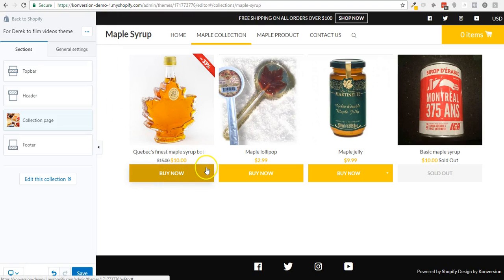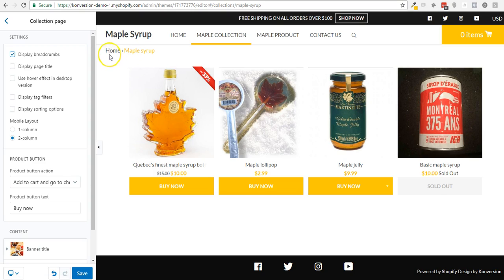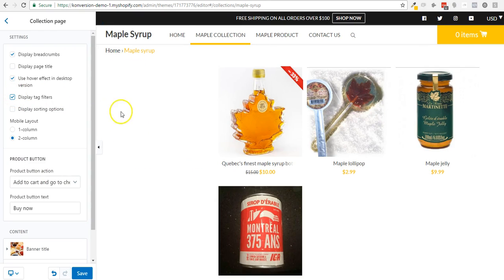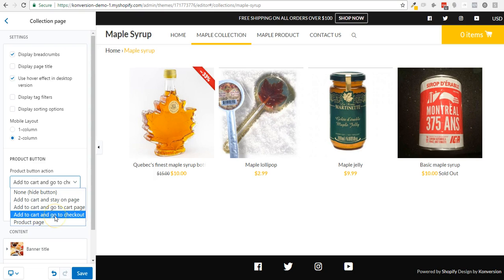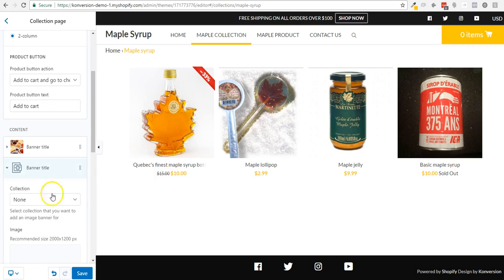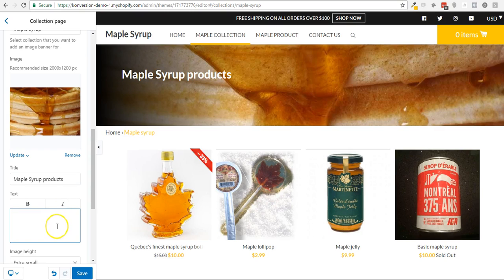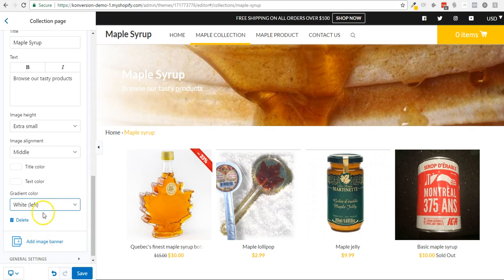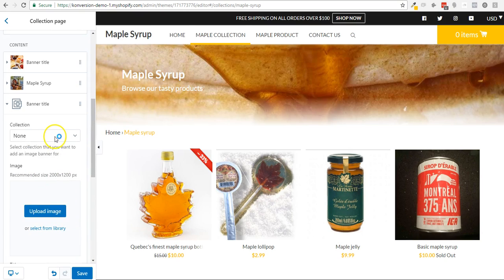Build a custom collection page on Shopify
How to Build a custom collection page on Shopify in 4 min.